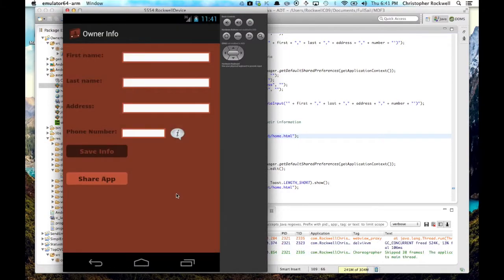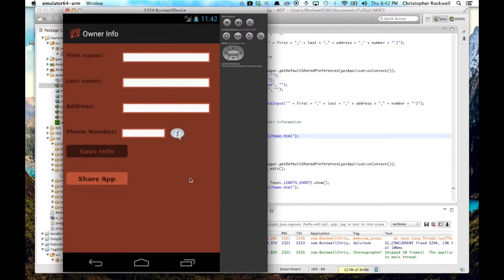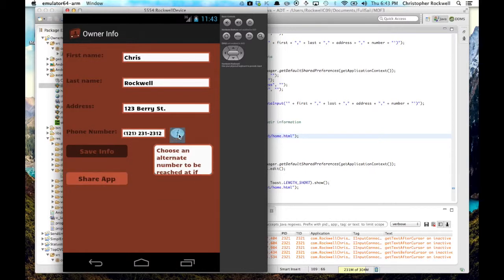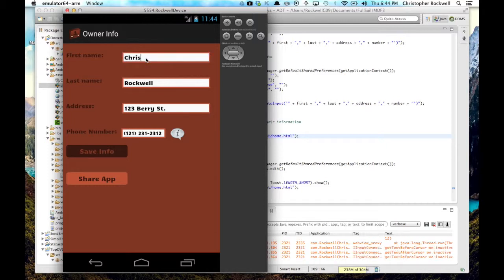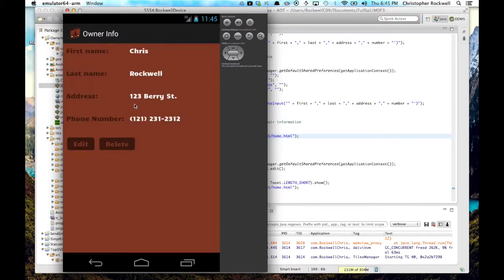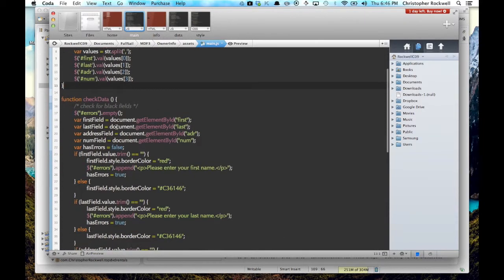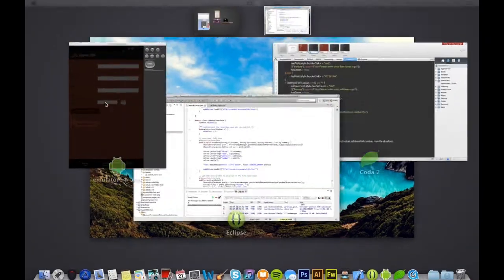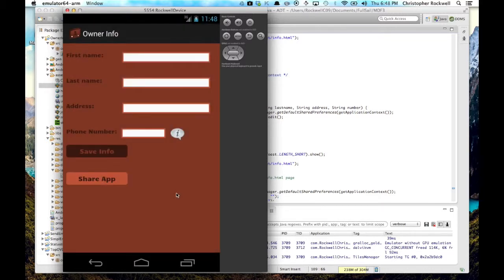MDF 3 Week 4 Reflection